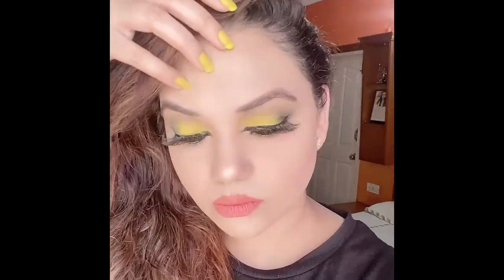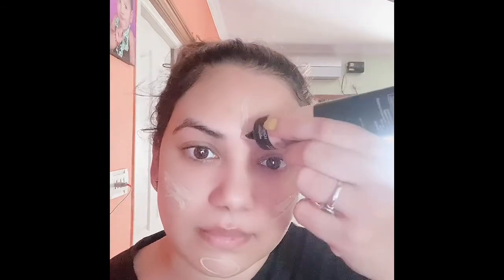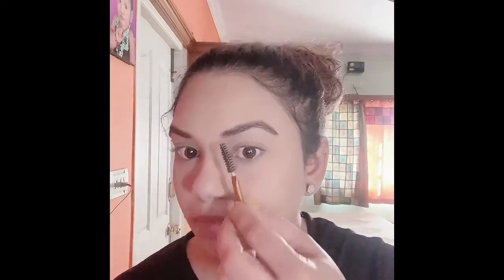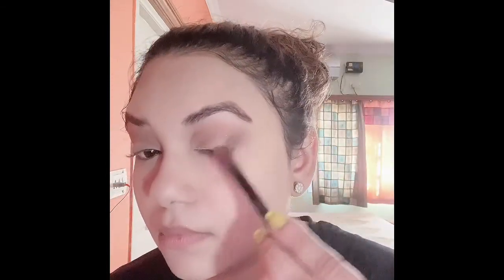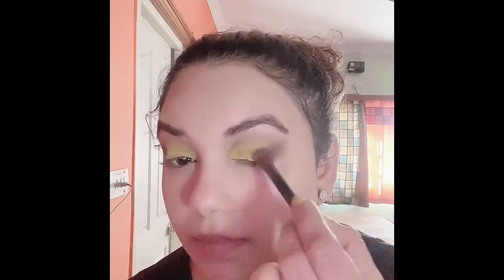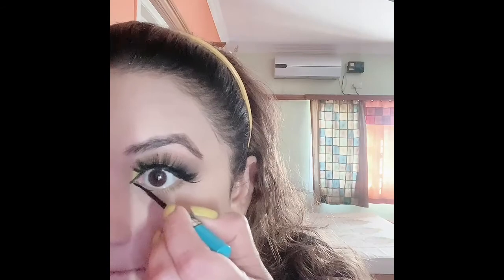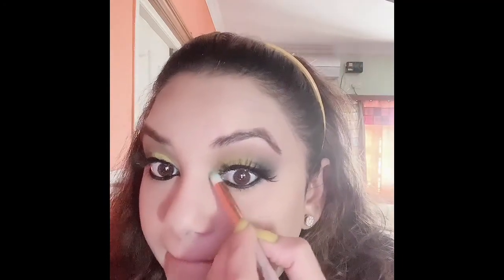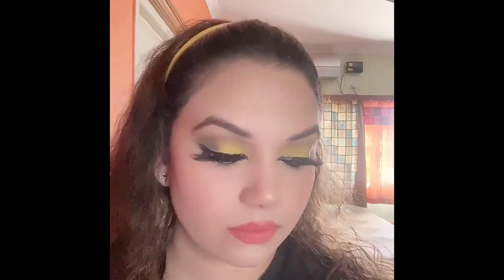Yellow eyeshadow makeup tutorial🤩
YOUTUBE CHANNEL SONAL BOHRA 💫 LOVE THIS ONE 💫